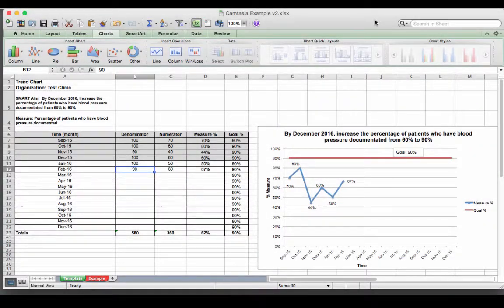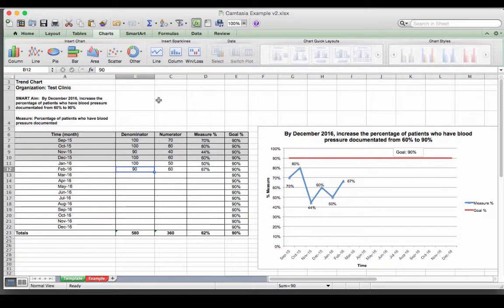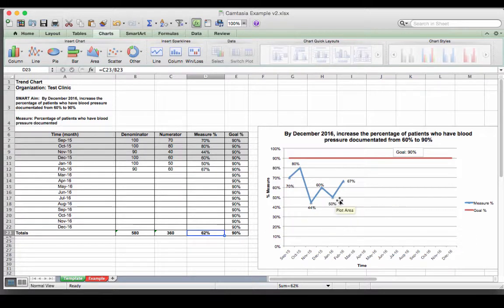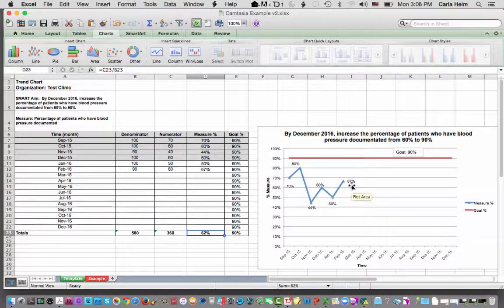Trend Chart Communication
"Trend Chart Communication." Part of a series of practice facilitation video tutorials.